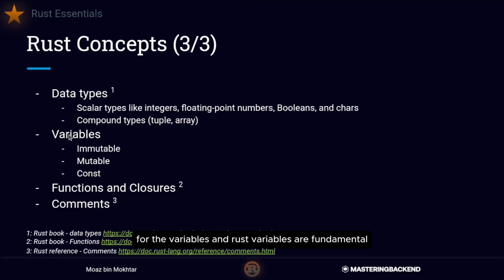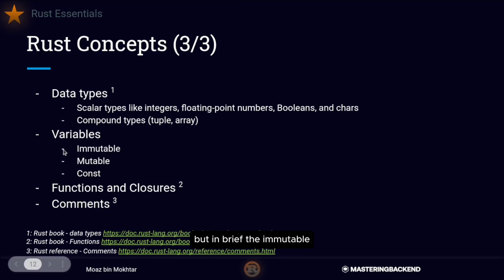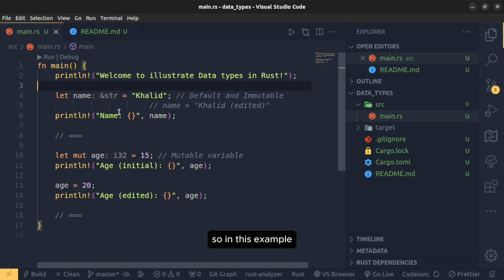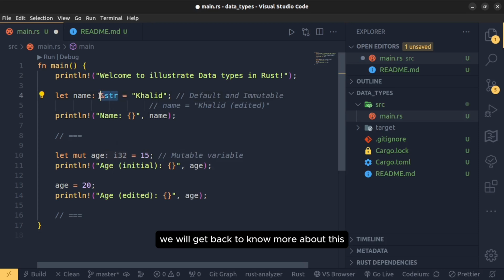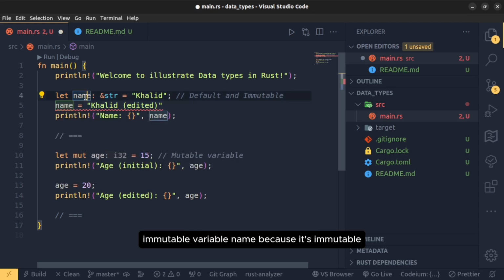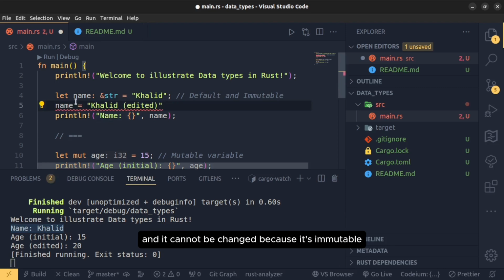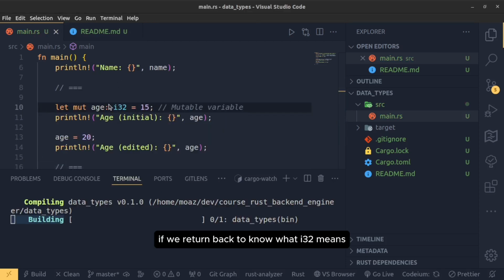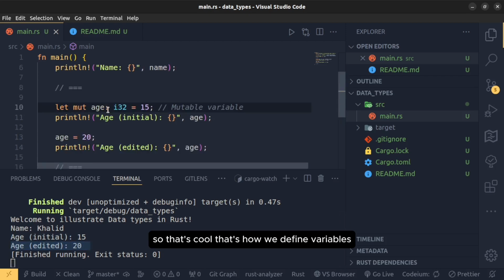6 Variables in Rust